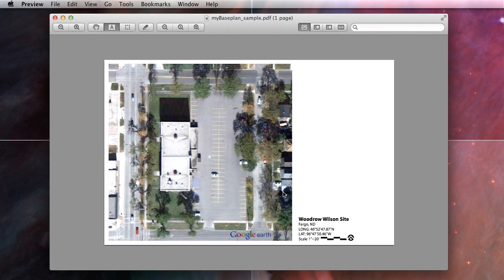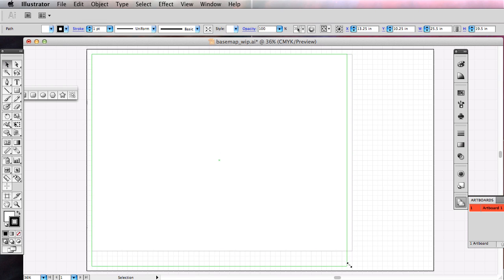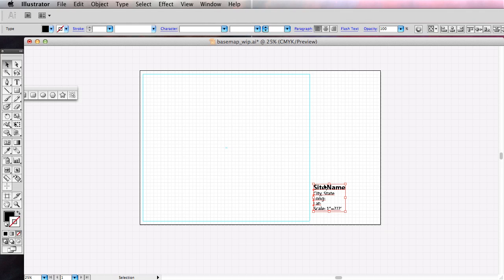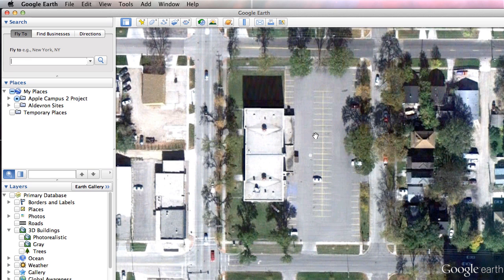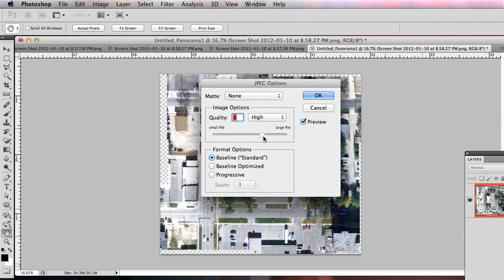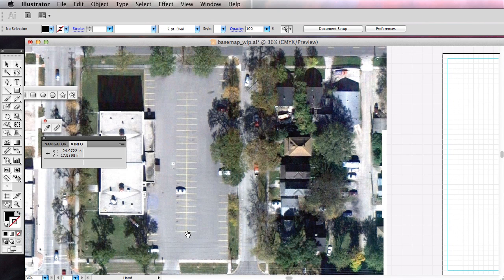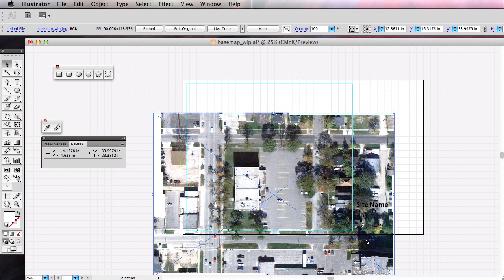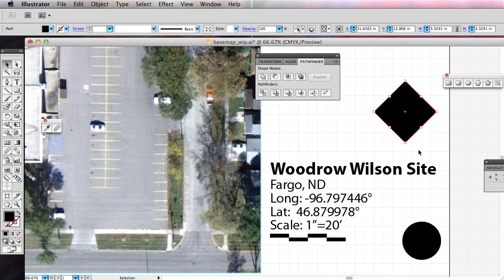LA 232 2011 - Assignment 1 (part 1) walkthrough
Using Google Earth, Photoshop, and Illustrator to create an appropriately scaled PDF basemap.